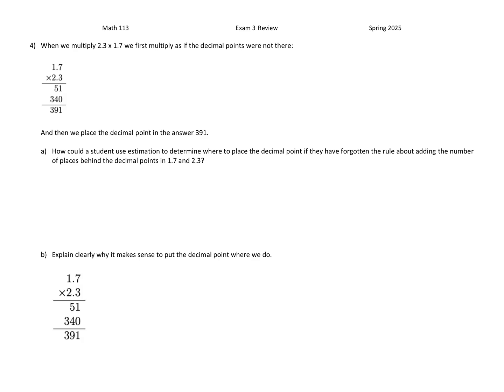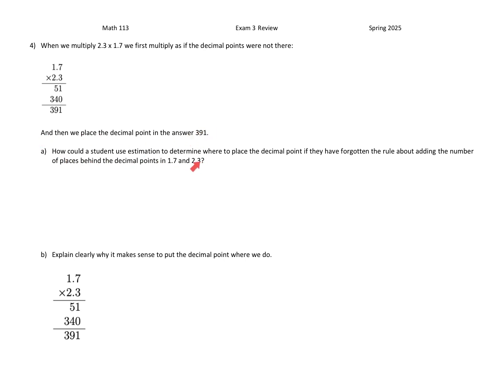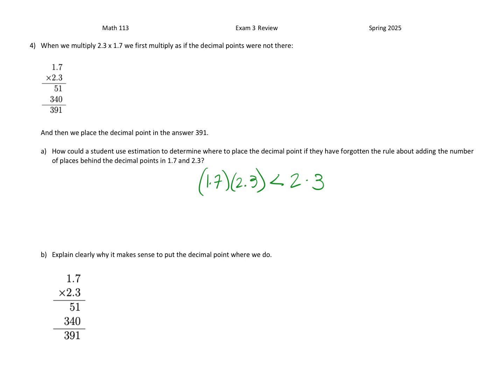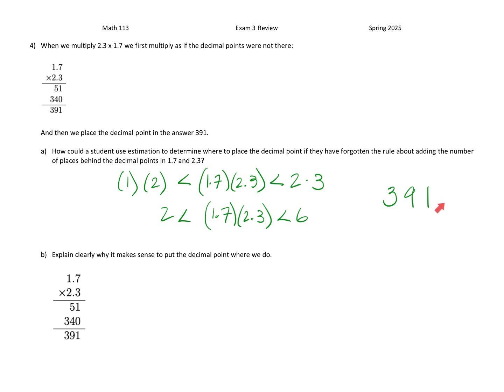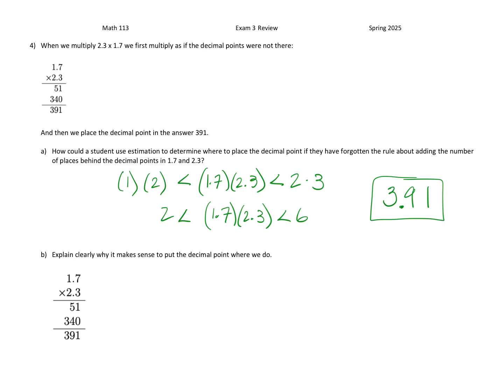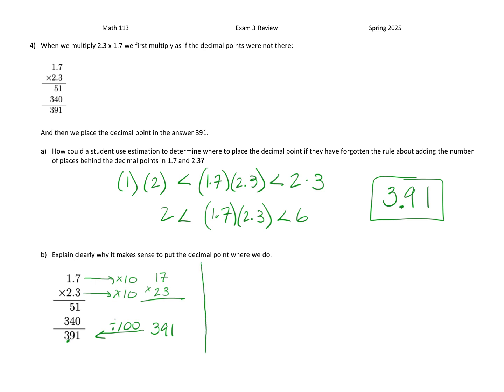113 Exam 3 Review Question 4